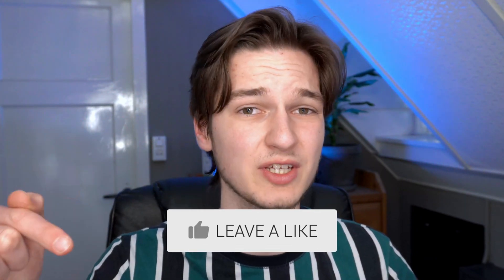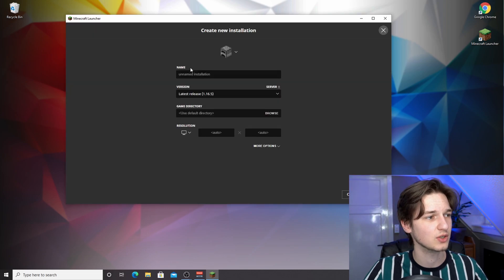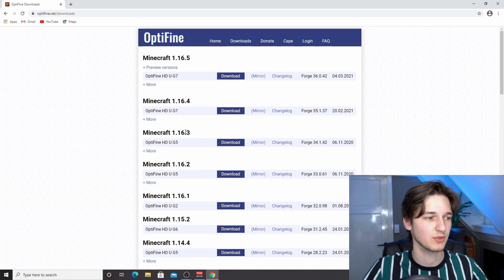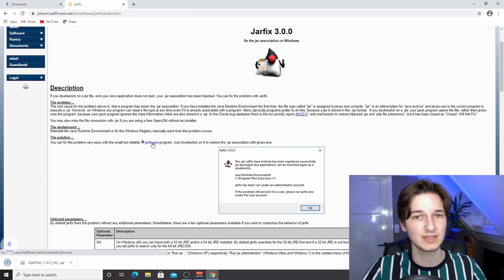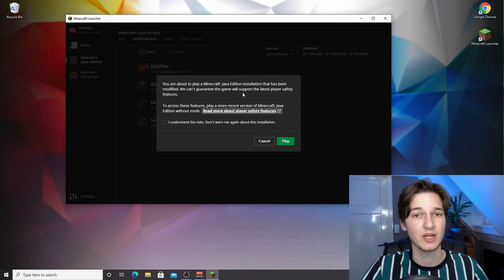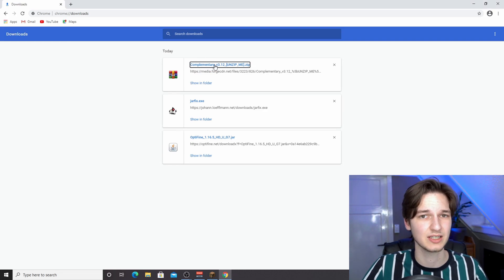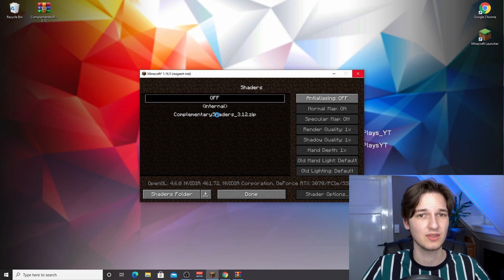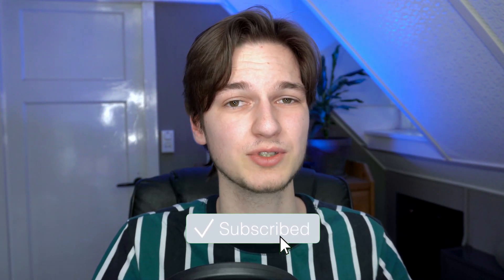[1.16.5] How To Install Complementary Shaders for Minecraft 1.16.5 | Minecraft Shaders Tutorial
In this video I will show you how to install Complementary Shaders for Minecraft 1.16.5!
Minecraft 1.16.5 is great just the way it is, but we all know Minecraft 1.16.5 looks even better with some good shaders! What if I told you this shader pack even tries to add RTX in Minecraft 1.16.5, by simulating the effects of Bedrock RTX. In this video I will show how to install Complementary Shaders in Minecraft using the Complementary 1.16.5 textures which are called Complementary Resources for Minecraft 1.16.5! Besides installing 1.16.5 minecraft shaders, we also need to install Optifine 1.16.5. Because to run shaders in Minecraft 1.16.5, you will need Optifine 1.16.5. In this video I will be going over the installation process, but if you need a video that explains this even better, check out my tutorial
Complementary Shaders are a BSL Edit that come with their own 1.16.5 PBR texture pack that adds normal mapping and specular mapping to Minecraft 1.16.5. This way the pack is also a realistic 1.16.5 texture pack, because it adds realistic 1.16.5 textures. The pack uses vanilla textures and adds extra information for shaders to add reflections in Minecraft 1.16.5. If this video actually helped you install Complementary Shaders for 1.16.5 then be sure to let me know down below in the comments!
Apart from showing you how to install Complementary Shaders for 1.16.5 I also want to let you know we will soon launch the DanielPlays Minecraft server! If you would like to join the server, use the IP below :)
The links below allow you to download Complementary Shaders 1.16.5 from their official Curseforge page.

Useful Links

Extra Information

- RTX 3070
- Sony a6400

📕 Chapters:
0:00 - Intro
1:05 - Install Minecraft 1.16.5
2:35 - Install Optifine
4:02 - Fix Java
5:19 - Download Complementary Shaders
6:32 - Install Complementary Shaders
8:09 - Result
9:00 - Outro